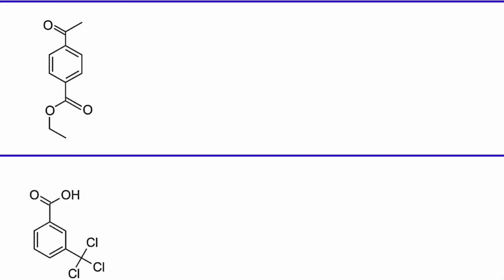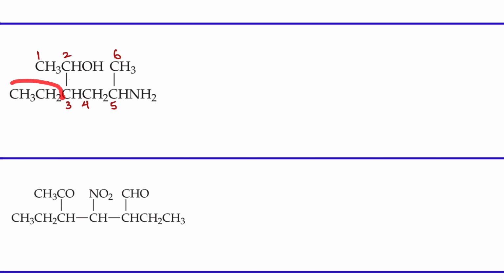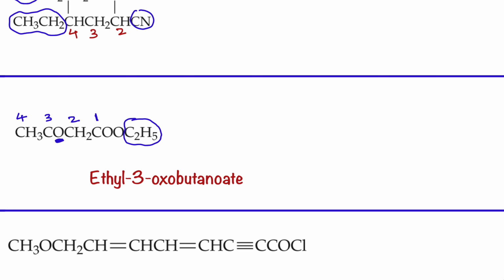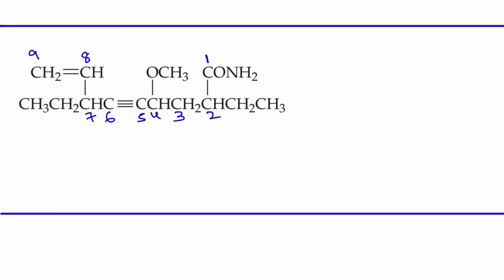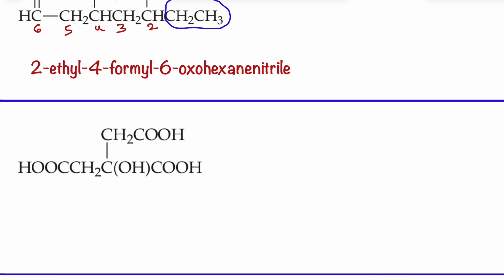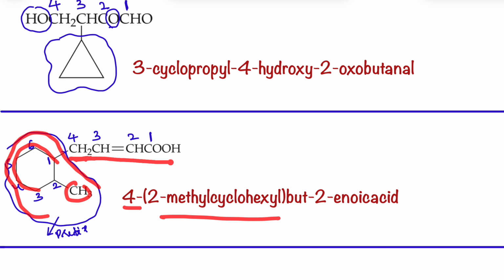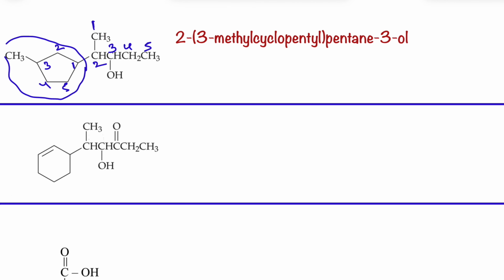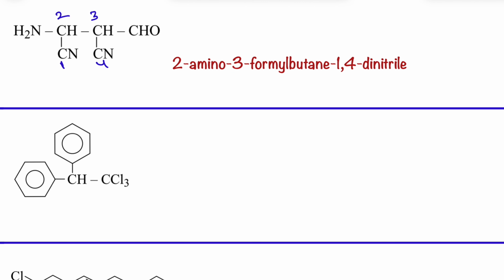IUPAC nomenclature of compounds with poly functional groups#chemistry